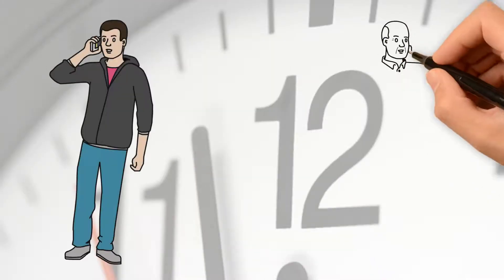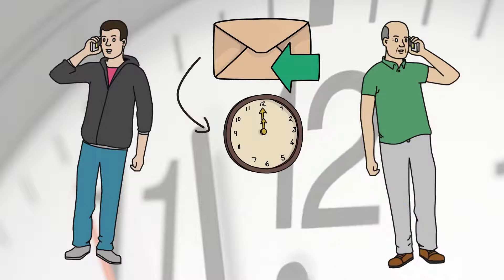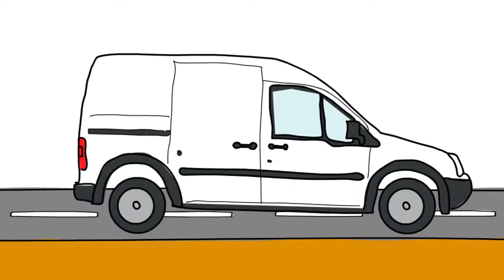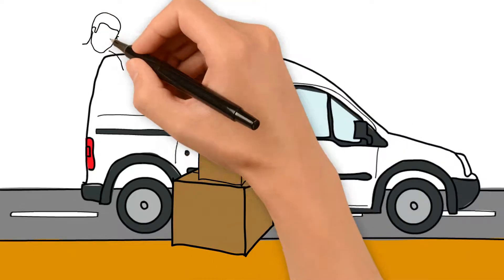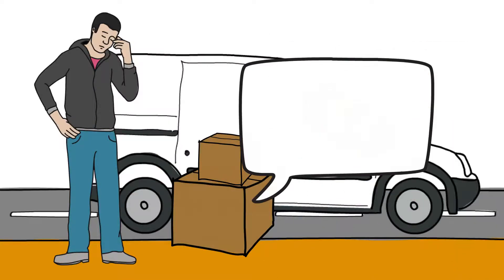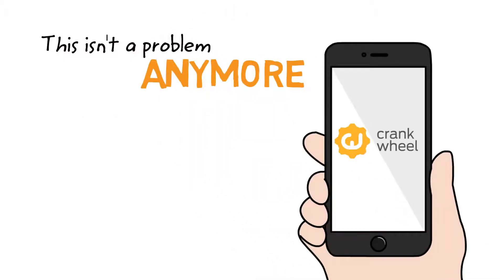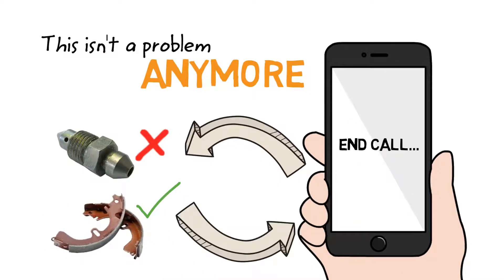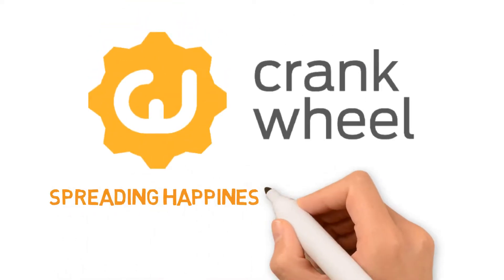CrankWheel: Spreading happiness across the world